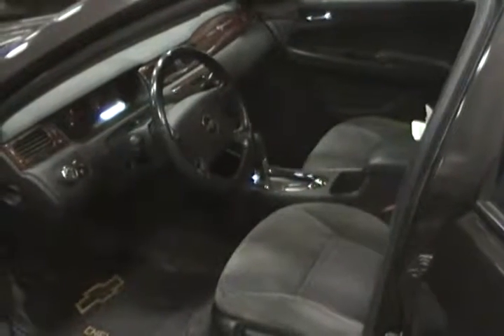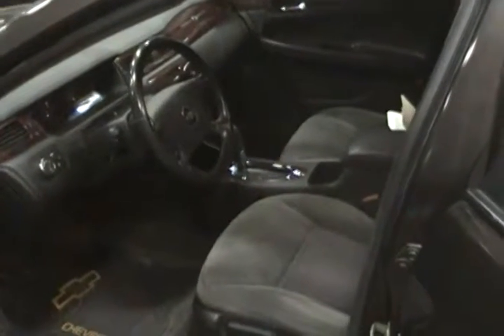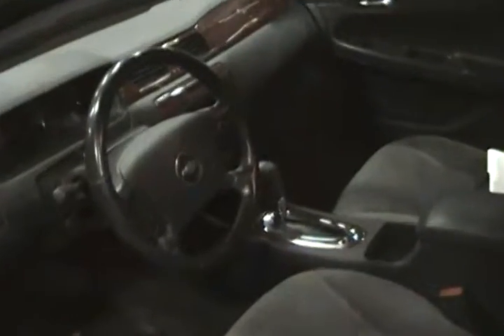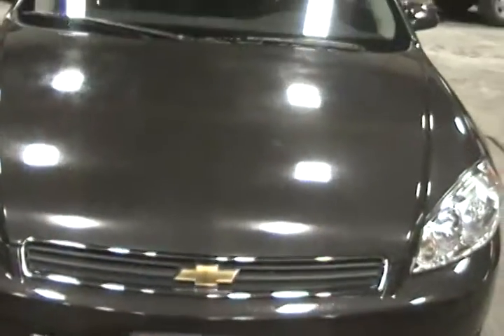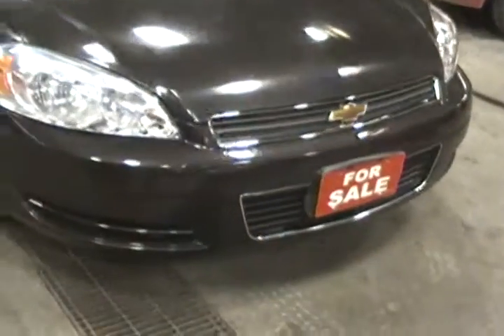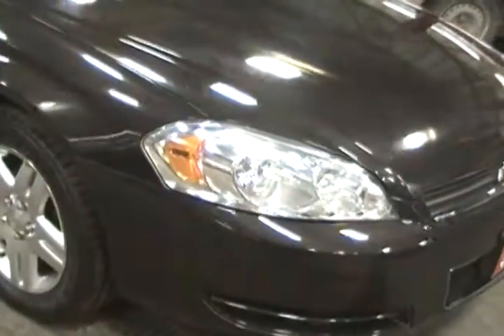2008 Chevrolet Impala LT V6 3.5 litre FWD Automatic 201202